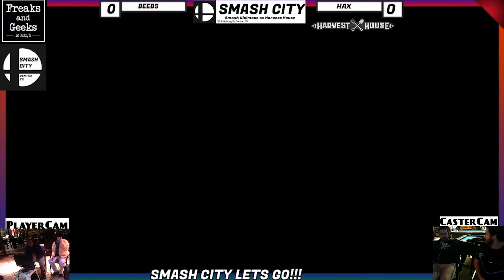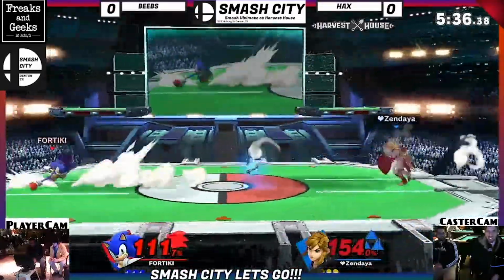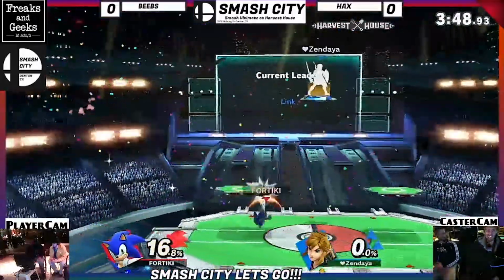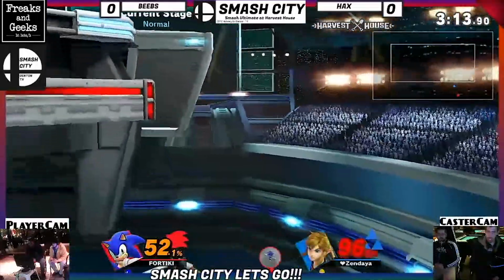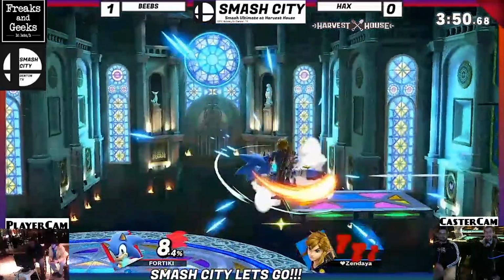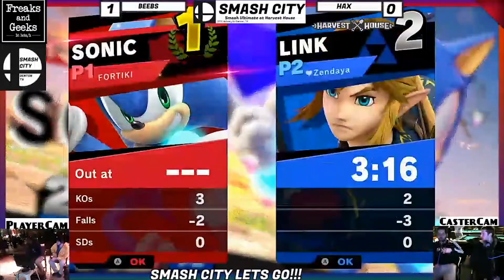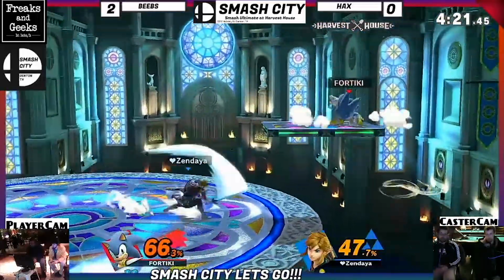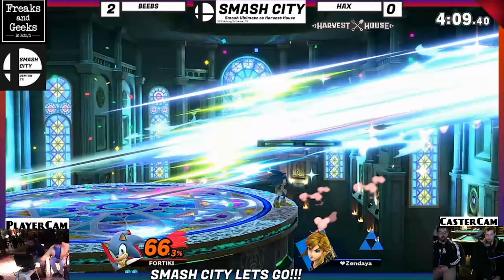Beebs (Sonic) vs. Hax (Link, Pikachu)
Twitch.tv/Coldspicyplays